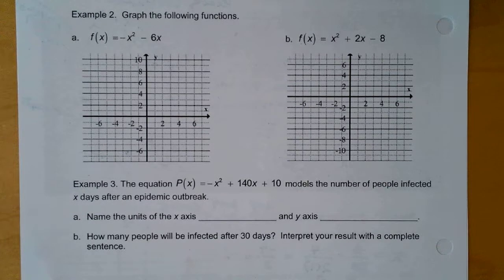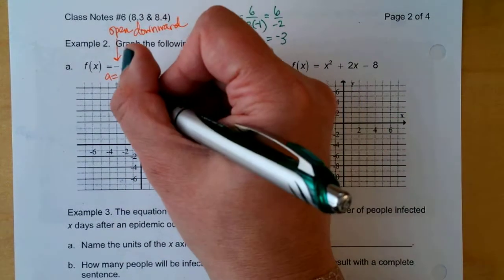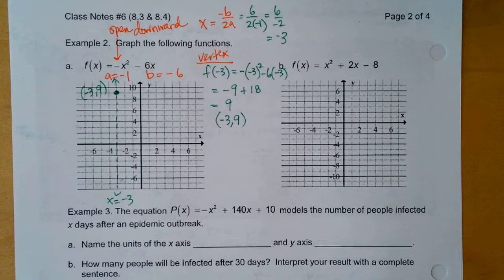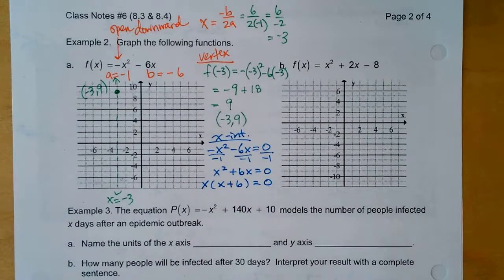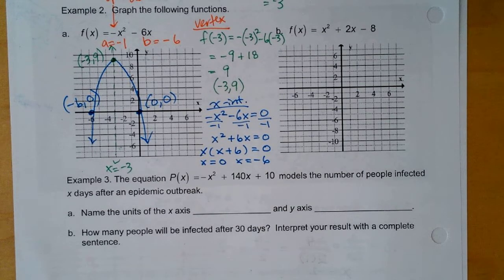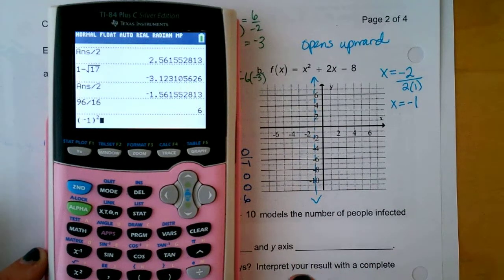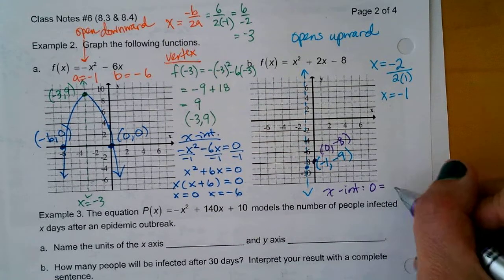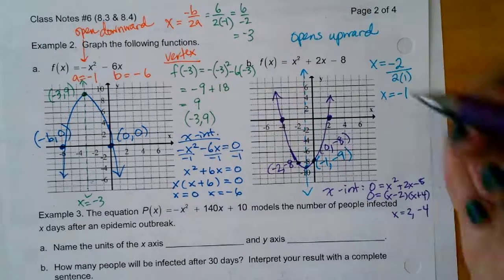Graphing Quadratics Part 2